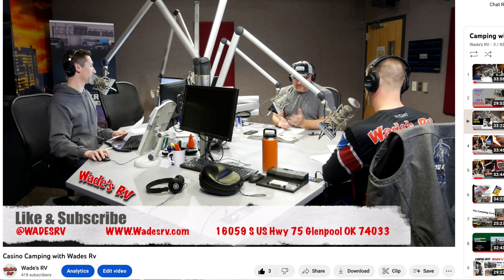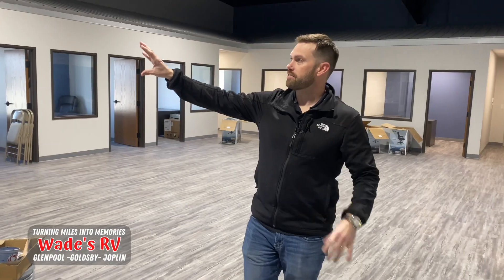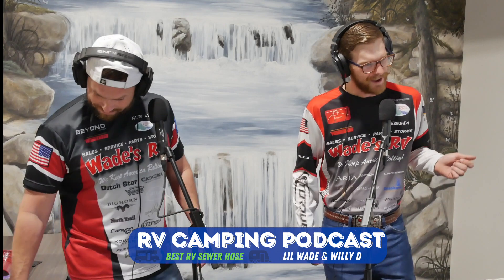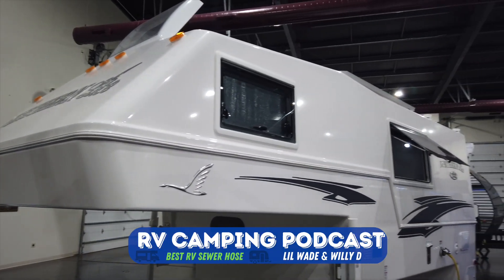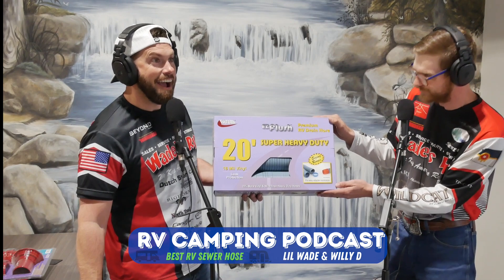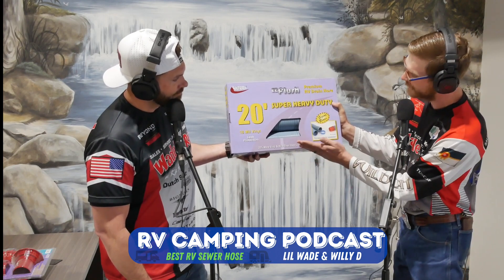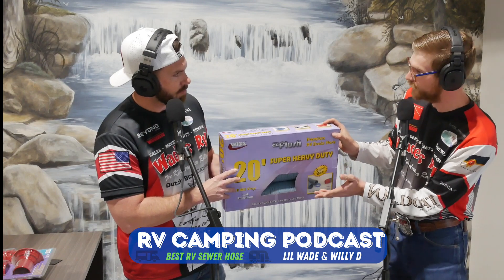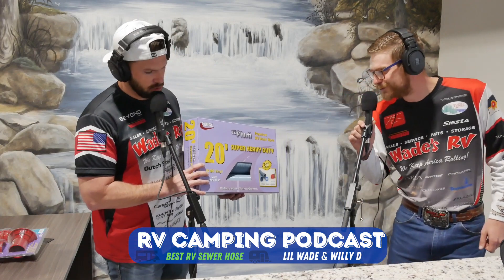Best RV Sewer Hose || Camping with Wade's RV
Tune in every Friday at 10AM!
Camping with Wade's RV is a podcast which touches on popular camping questions and topics. Hosted by Little Wade and Willy D at Wade's RV!
Looking for an RV? or visit one of our three locations in Oklahoma & now Missouri.

- Glenpool
- Joplin
- Goldsby